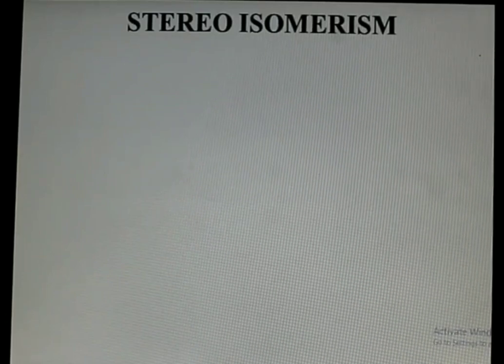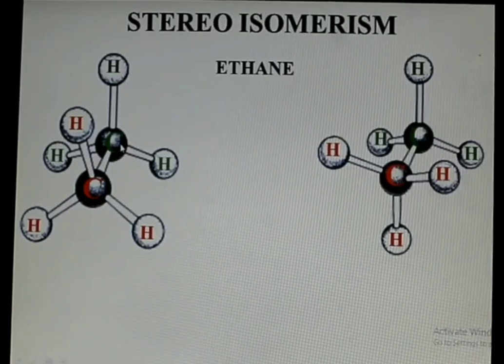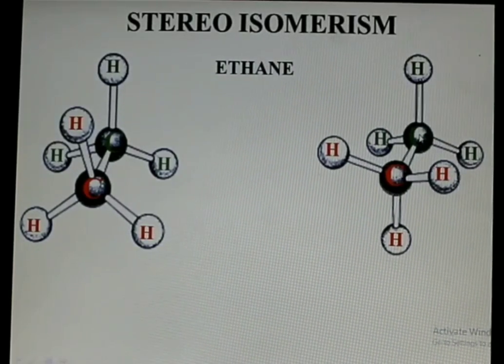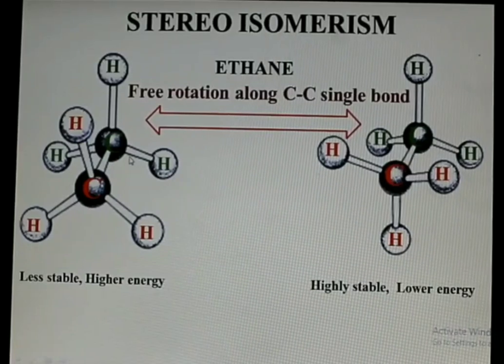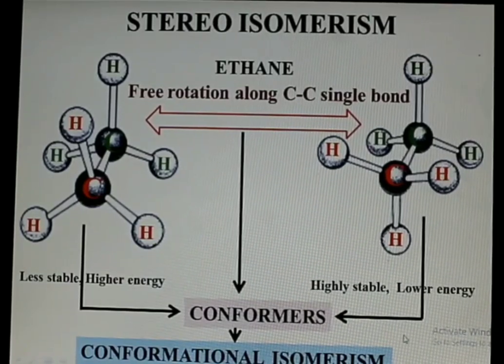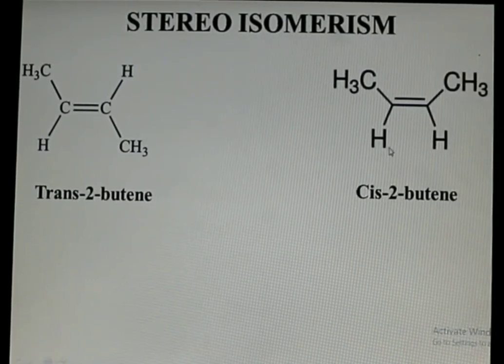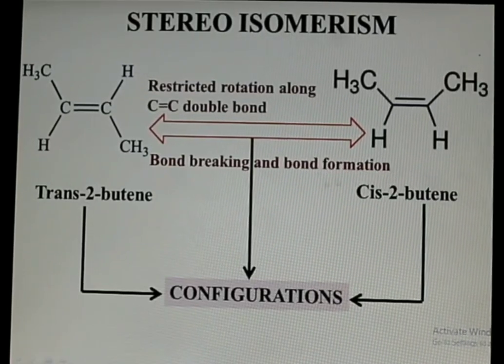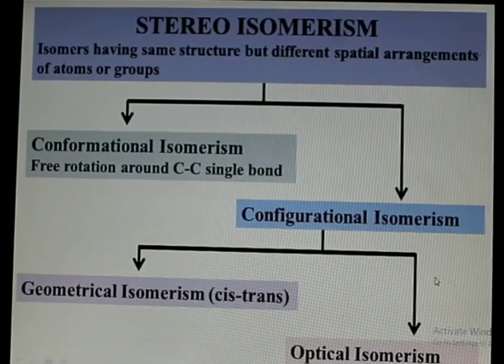CHE3C03 Complementary Chemistry Stereo Chemistry 1b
Introduction to Stereochemistry, stereo isomerism, conformers and configurations.